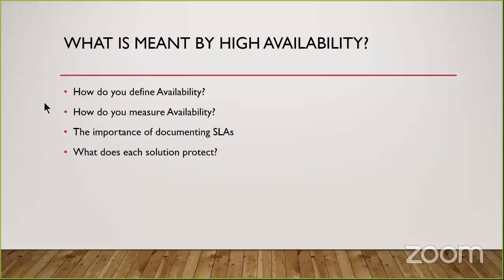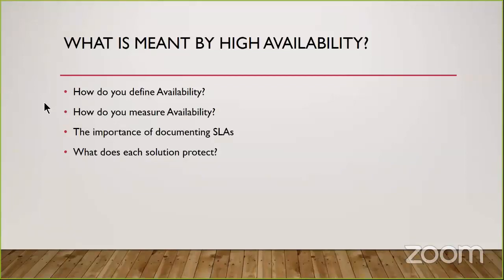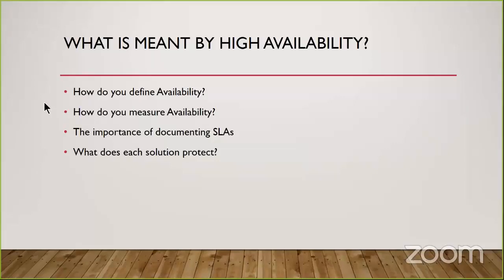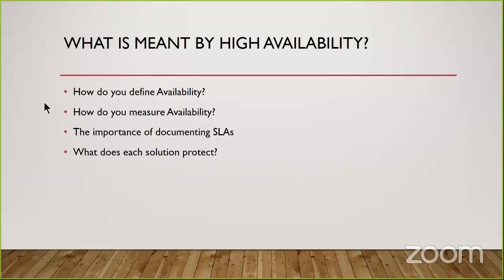What is Meant by High Availability (HA) in MS SQL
High Availability or HA is any solution or process that is applied to makes your databases available at all times. In case there is an outage or hindrance from the primary set of route for the application to flow data, HA solution will allow the flow to continue without a hiccup. This video will talk about how you must define Availability and if you are a service provider, what is it that you need to get clarity on from the client. You will also get an idea about measuring the Availability as it differs in each case, why is it critical to document expectations in SLAs and what is the solution expected to protect in an event of a mishap.